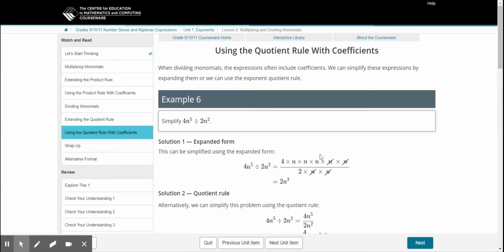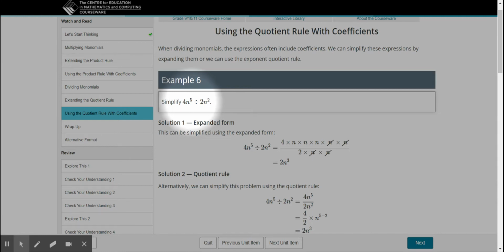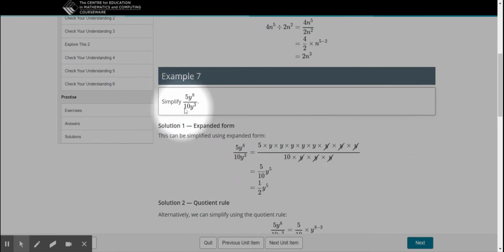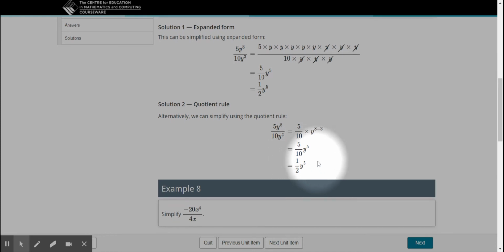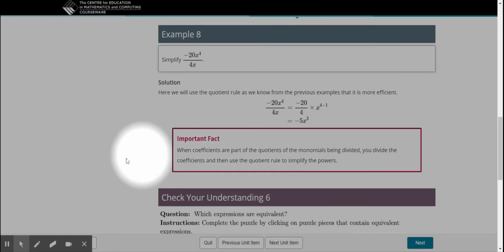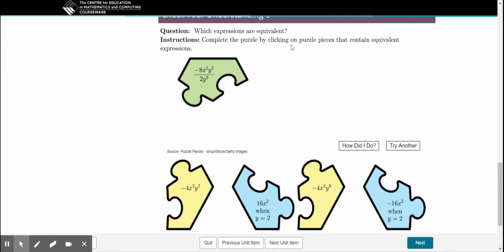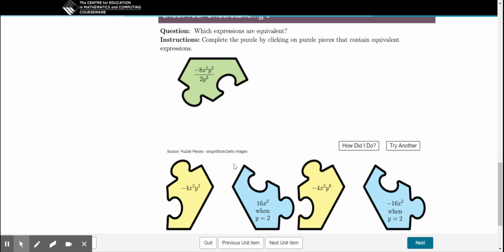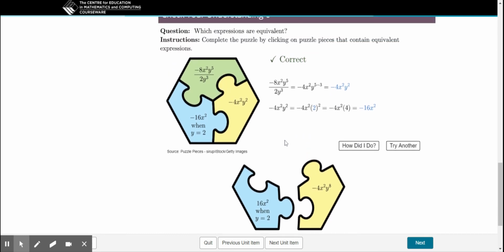Quotient Rule with Coefficients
Based on CEMC Courseware
Grade 9 Ontario Curriculum